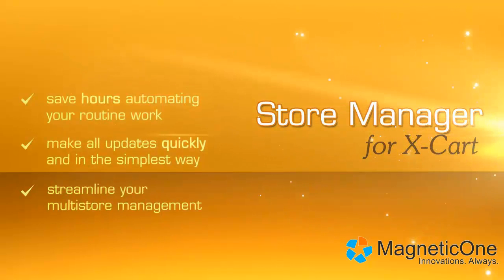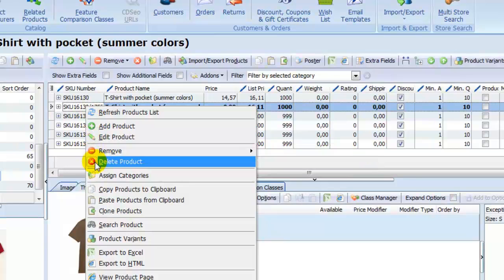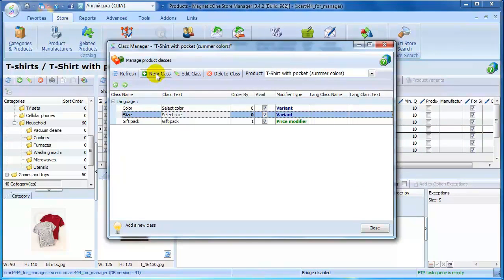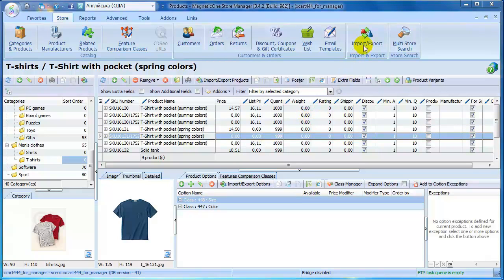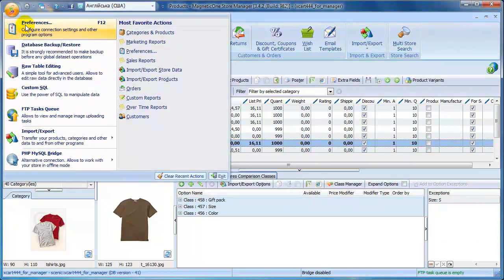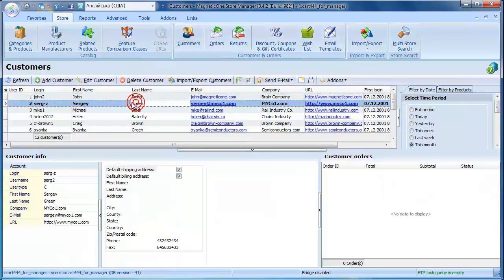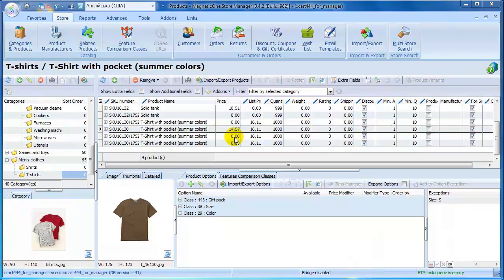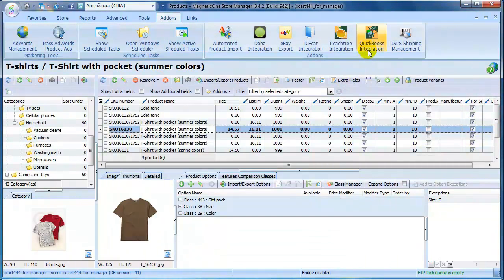Store Manager for X-Cart overview